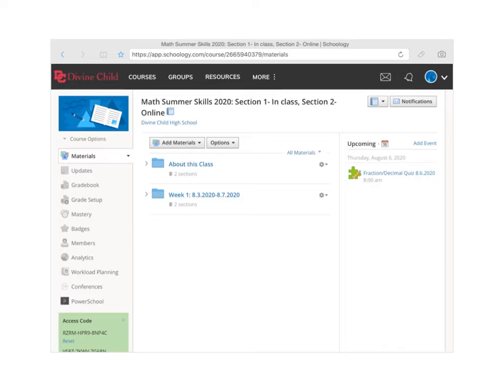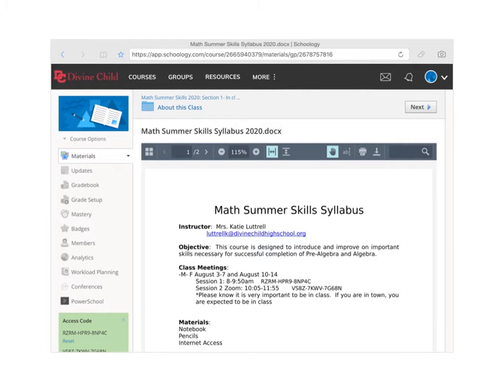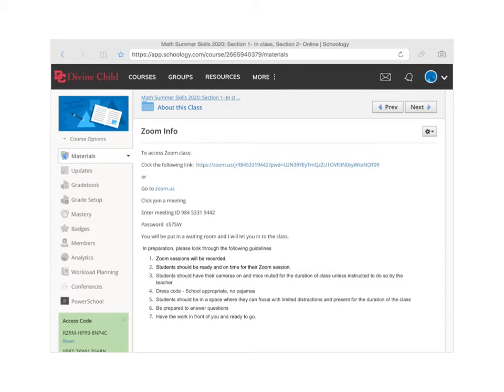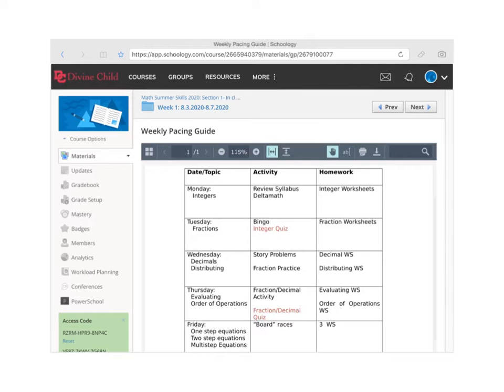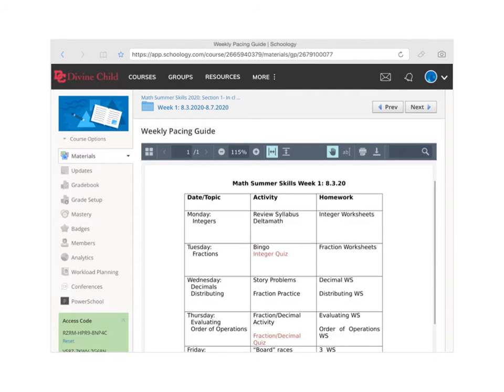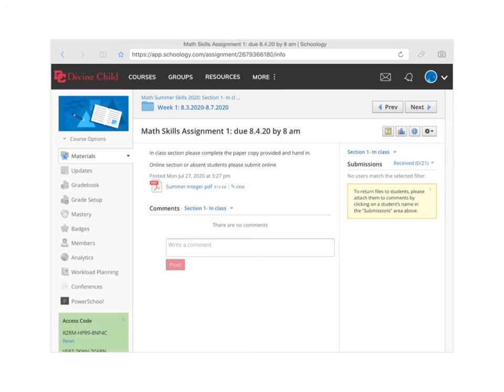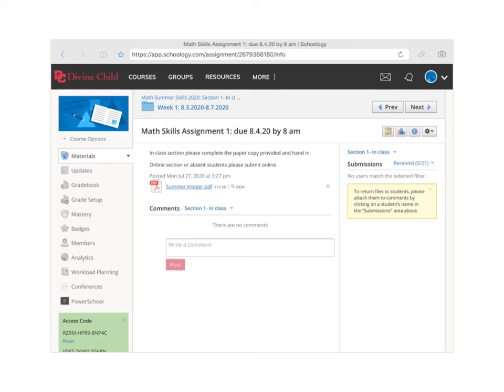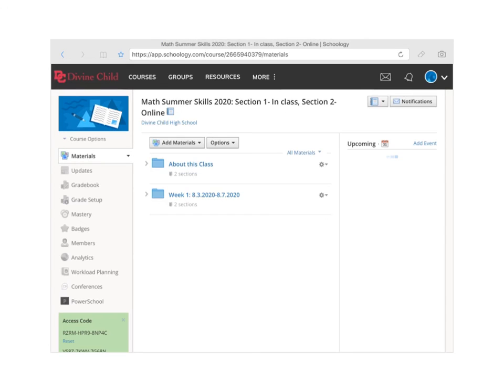summer skills Schoology over view